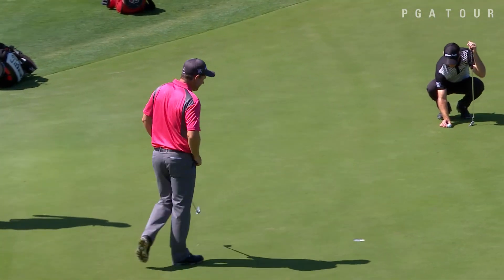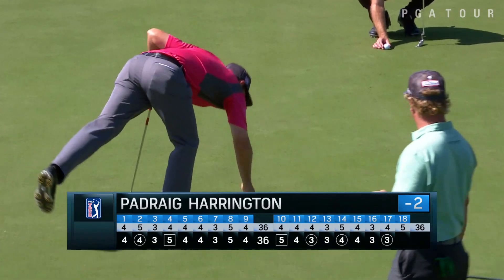Padraig Harrington’s perfect pitch-in birdie at Valero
In the opening round of the 2016 Valero Texas Open, Padraig Harrington gets his 24-foot pitch shot to go in for birdie on the par-4 17th hole. .